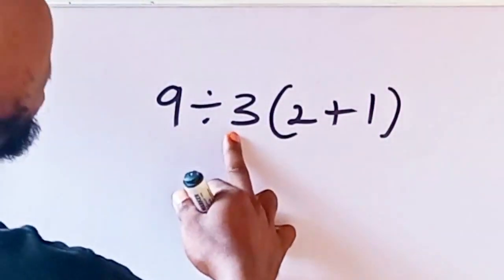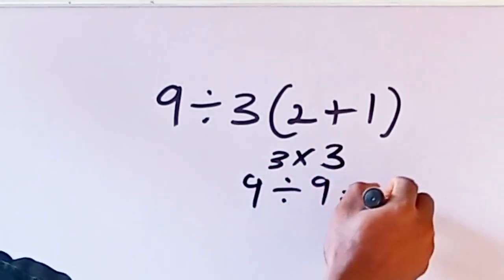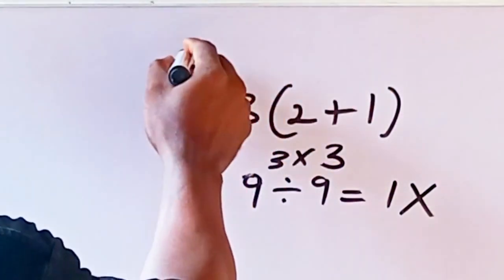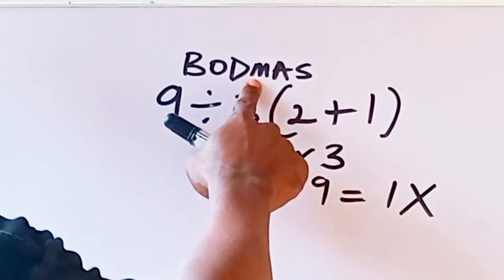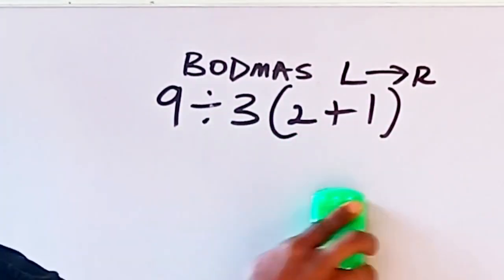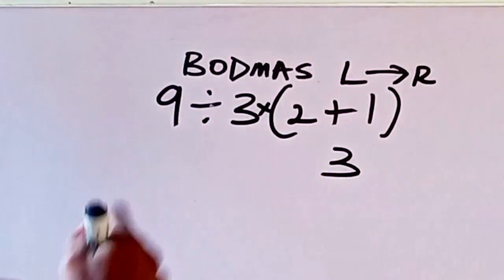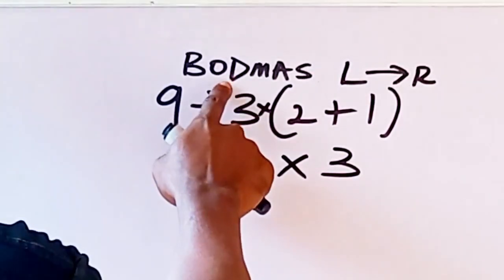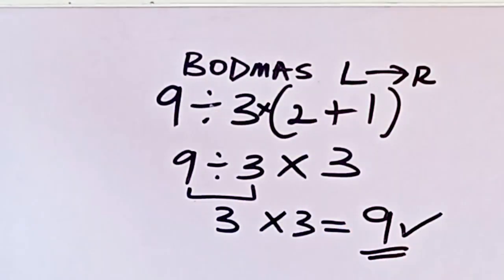How Come The Answer Is Not 1? 🤔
How Come The Answer Is Not 1? 🤔 – Order Of Operation!
In this video, you will understand why the answer is not 1